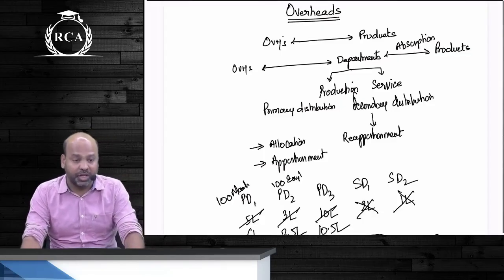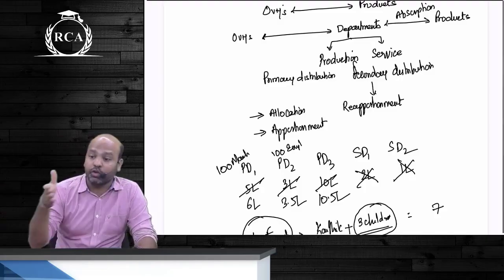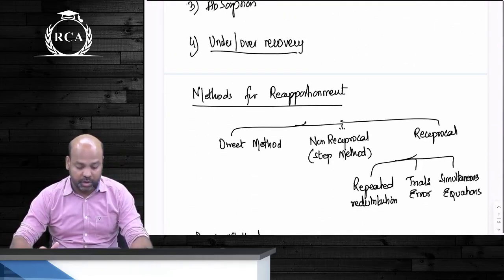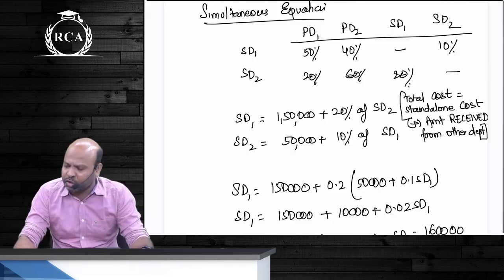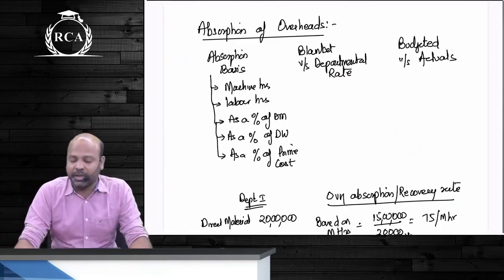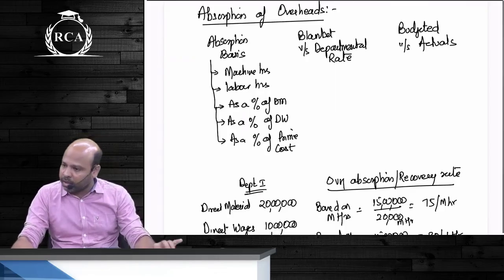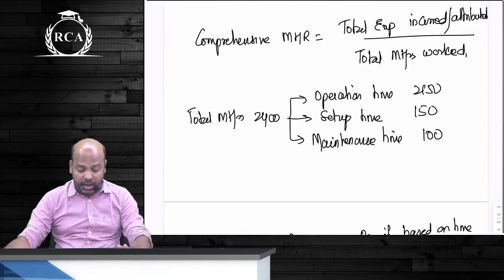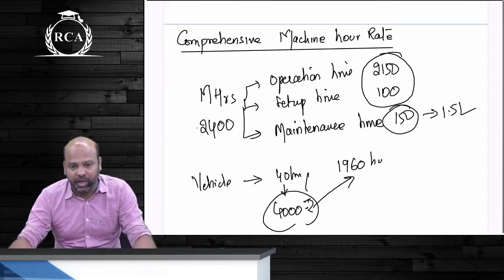CA-Inter Costing - Overheads Revision - for Sept25 and Jan26 - By CA. Rahul Jain